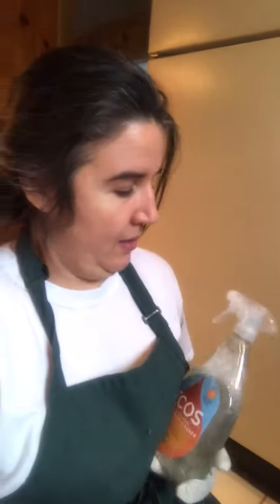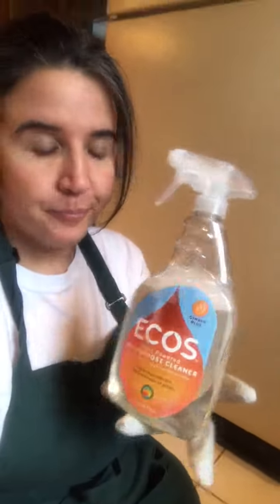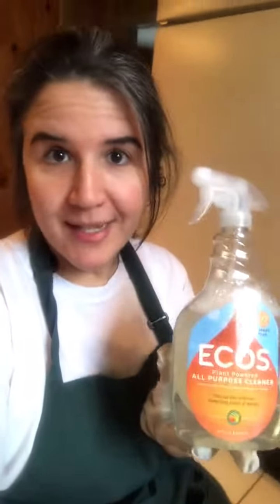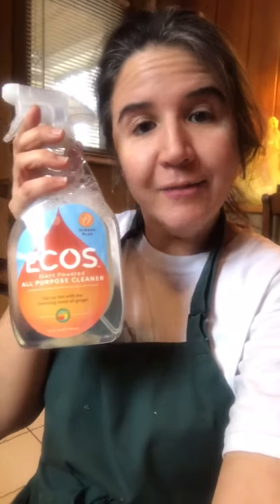Ecos ginger cleaner - Crunchy Cleaning by Kathy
Facebook & Instagram - Crunchy Cleaning by Kathy